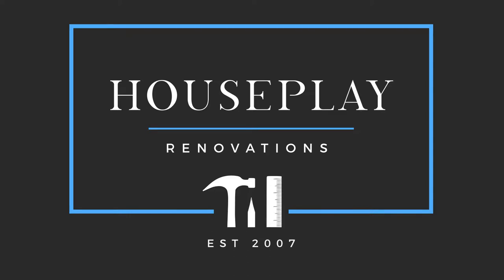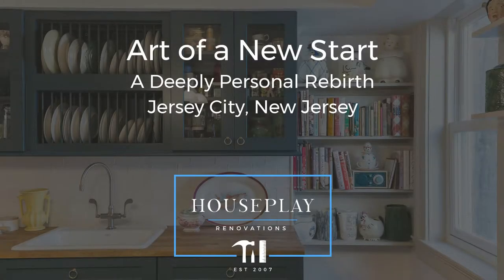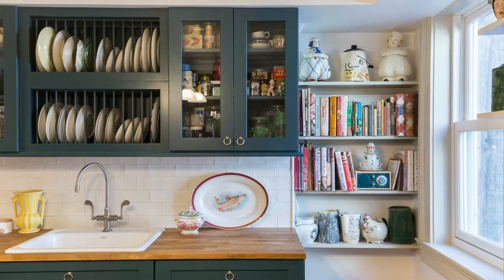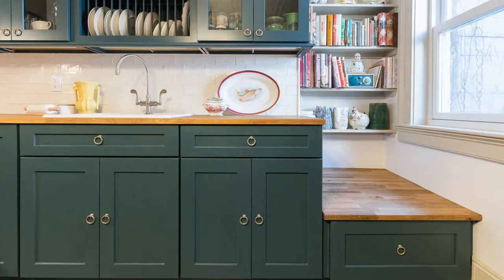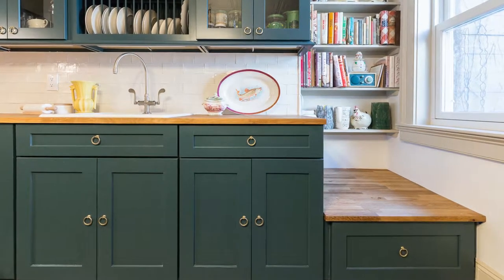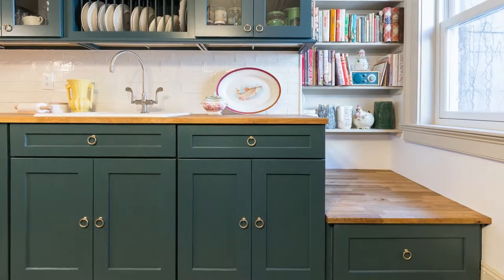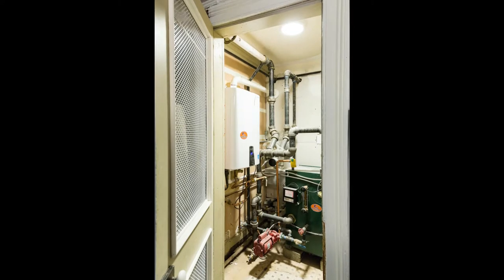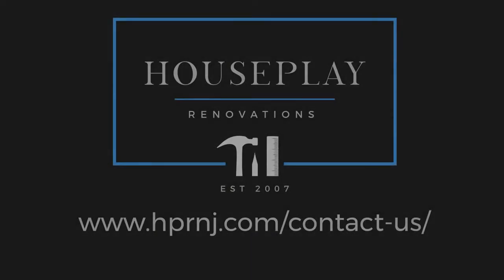Jersey City Historic Kitchen Renovation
In this kitchen and heating system renovation of an historic brownstone in Jersey City, we lovingly took care of every detail - supporting the homeowners through some unexpected challenges and even baking them Christmas cookies since they didn’t have a functioning kitchen during the remodel.